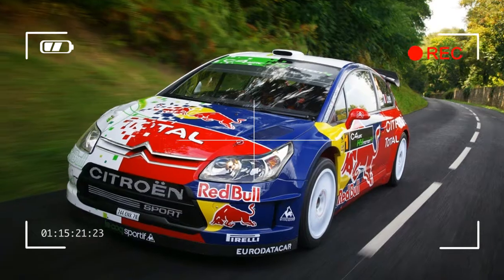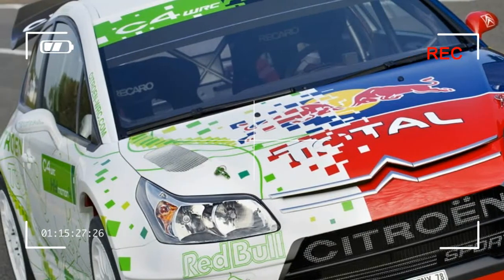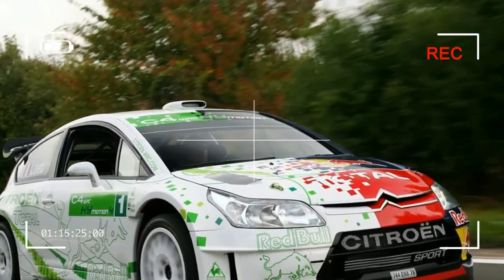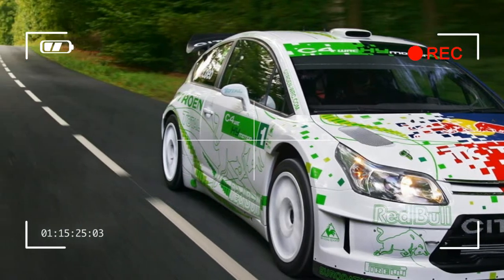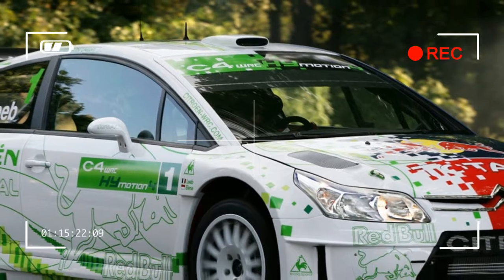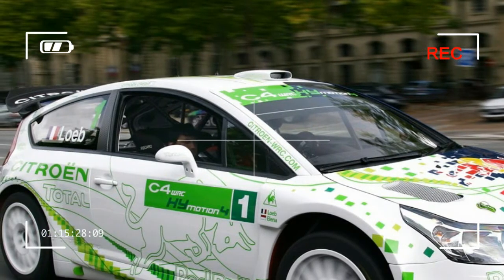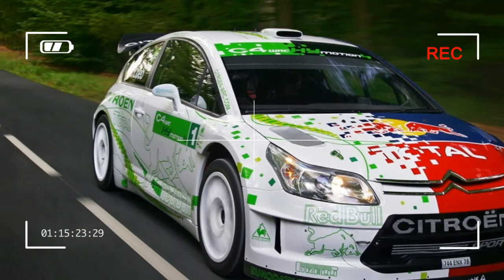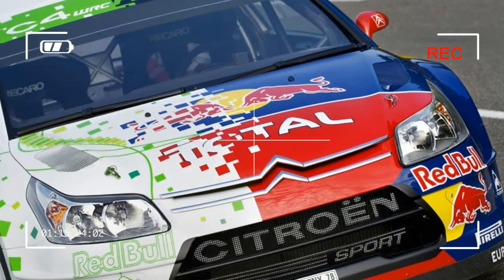2008 Citroen C4 WRC HYmotion4 Concept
Citroen C4 WRC HYmotion4 Concept
Citroën took the wraps off the Citroën C4 WRC HYmotion4 Concept at the 2008 Paris Motor Show. Its first WRC car to be equipped with a hybrid energy recovery system which delivers added performance and lower emissions.

This new concept car - which sports a split livery, with the team's familiar World Rally Championship colours on one side, and a design based on a more restful colour scheme redolent of natural materials on the other - illustrates Citroën's stand on environmental matters, including in the world of motor sport which stands out as a source of performance-related, reliable and rational technological innovations.

The HYmotion4 system enables a proportion of the kinetic energy produced during braking to be recovered and stored. This energy is accumulated by a motor-generator in the form of electricity in battery packs positioned at the rear of the car. It can then be employed either to deliver extra power when accelerating or to drive the car using emission-free electrical power alone, with no engine noise or exhaust fumes.